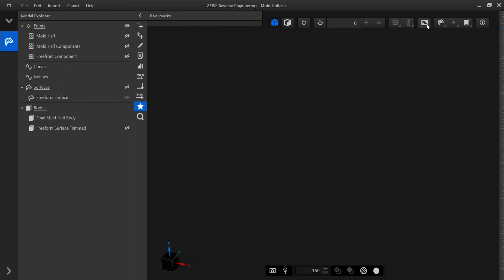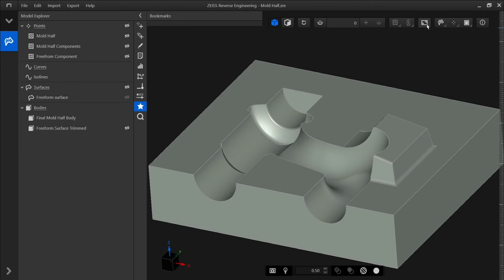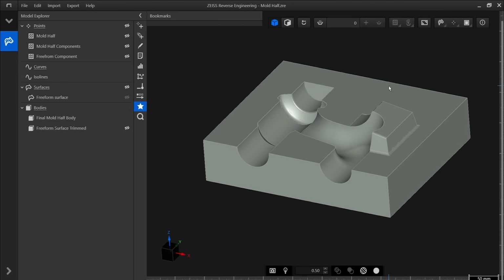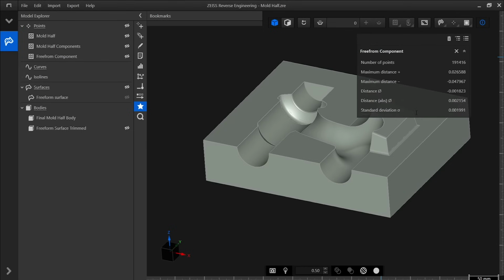ZEISS REVERSE ENGINEERING: Tips and tricks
In this video, Josh lets you in on some handy tips and tricks to help you get started even faster with ZEISS REVERSE ENGINEERING. Learn how to bookmark your favorite functions. Discover how the transparency tool can help you get a better look at specific elements. Learn about how the snapshot tool makes it easy for you to create images for reports. Start using the "fit to screen" icon to get a better view of your part. And minimize clicks by looking at the shortcut list in the user guide.
All functions shown are available in the current software version.

You want to know more?

00:00 Start
00:28 Your favorite functions
01:00 Tools applied to specific elements
01:34 Report and analyze
02:04 Shortcuts